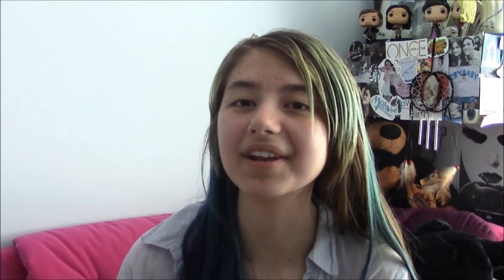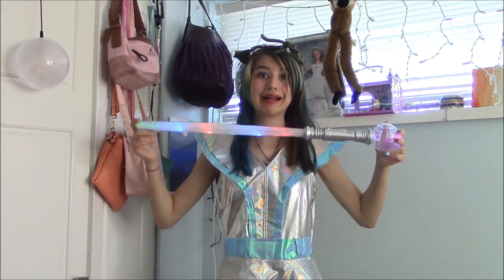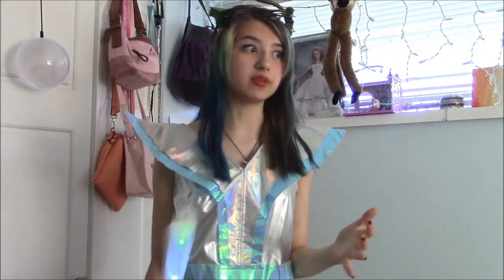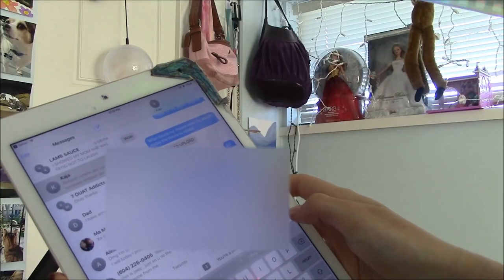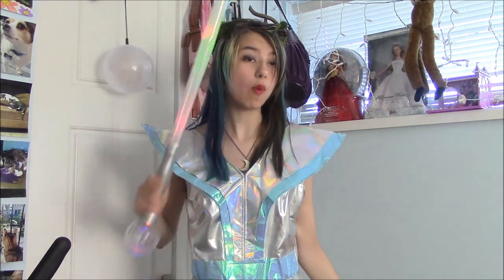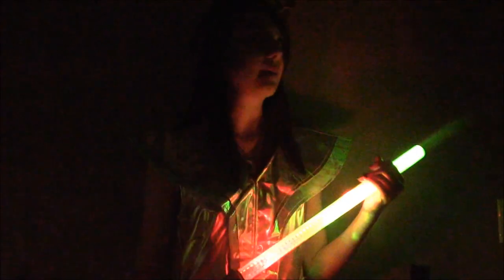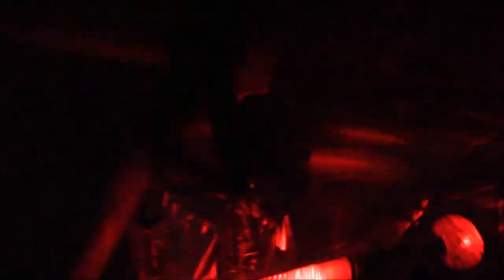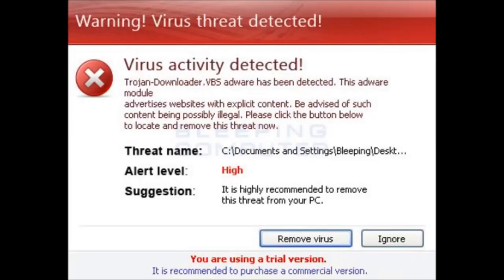HOW TO BECOME AN OUAT VILLAIN 😈 - Mckenna